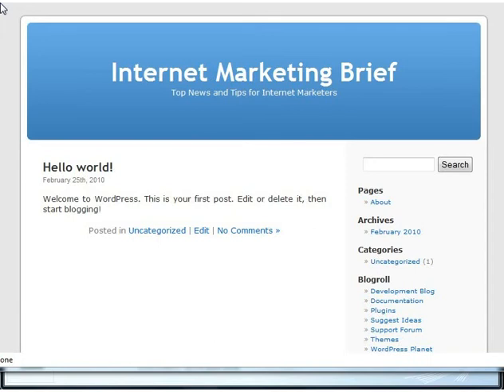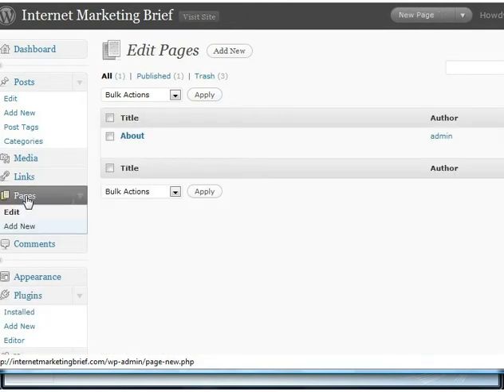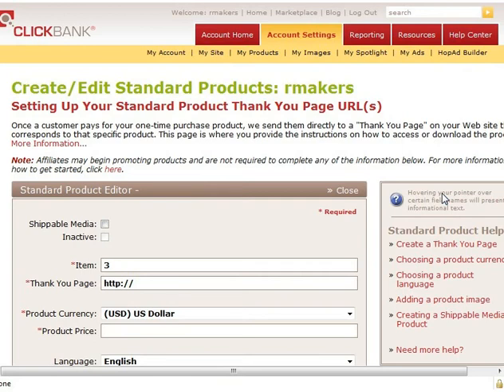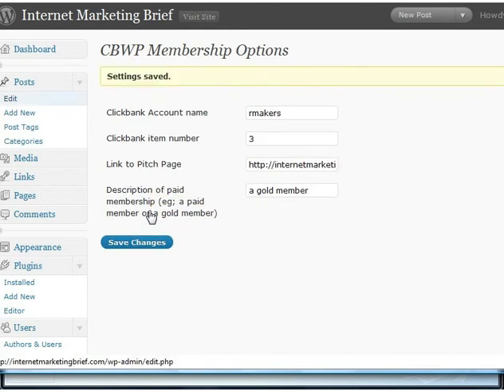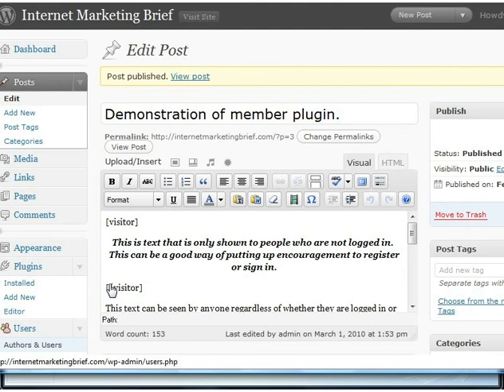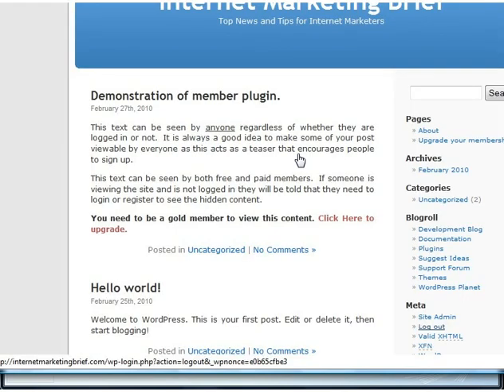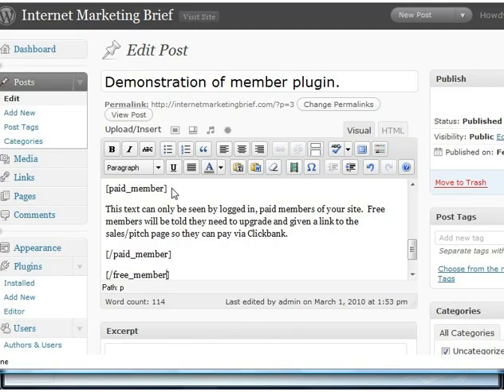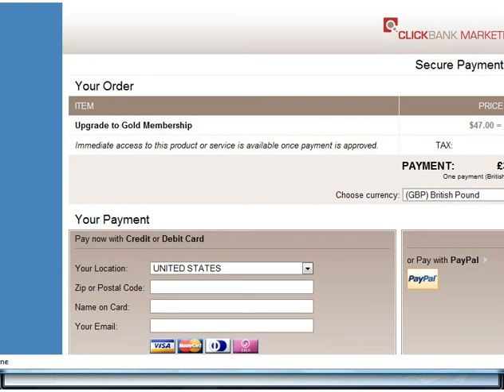Easy Clickbank Membership Plugin Installation (1/2)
Easy Clickbank Membershio Plugin for WordPress (Easy CMP)

Discover How To Turn a WordPress Blog into a Paid Members Site
that Sells Itself In Less Than 15 Minutes With This Easy-to-Use Plugin...